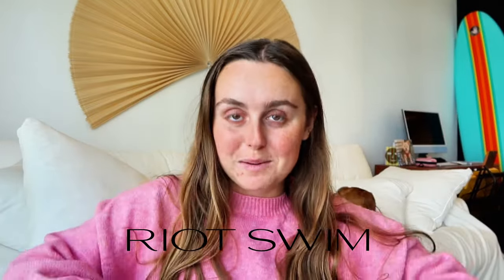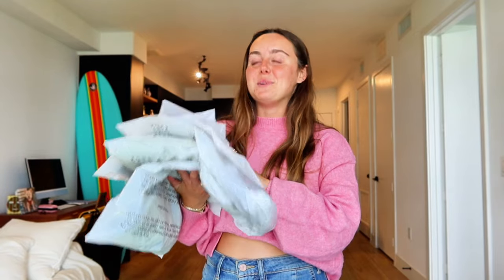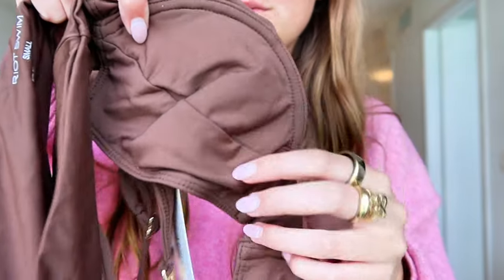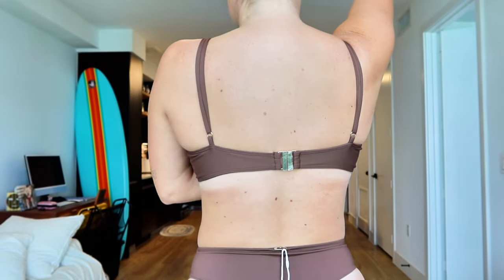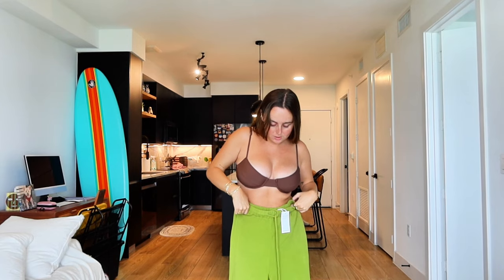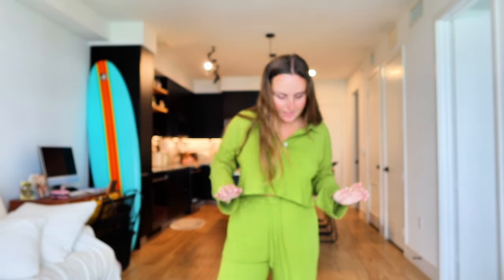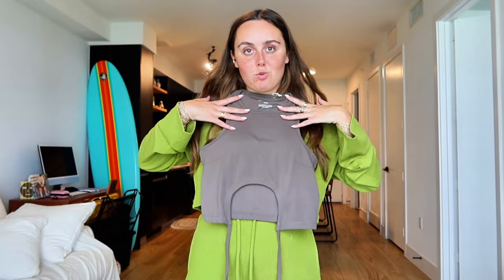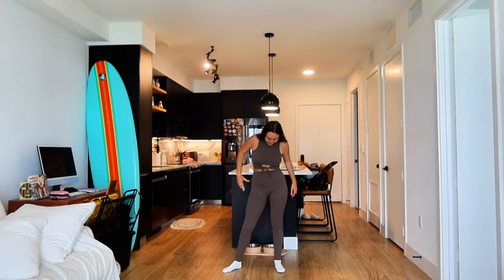RIOT SWIM $400 TRY-ON HAUL | BIKINIS, ACTIVEWEAR, AND LOUNGEWEAR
My measurements:
Waist 27” inch Chest 32" inch

hope you're having the best week
-LJ